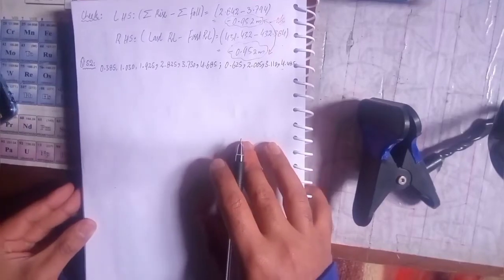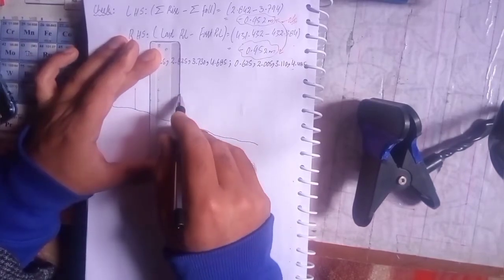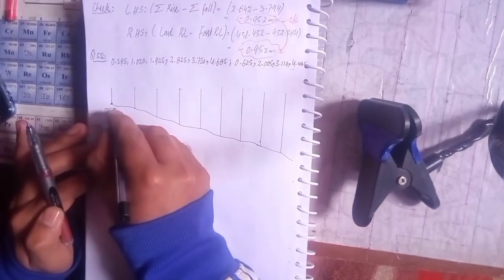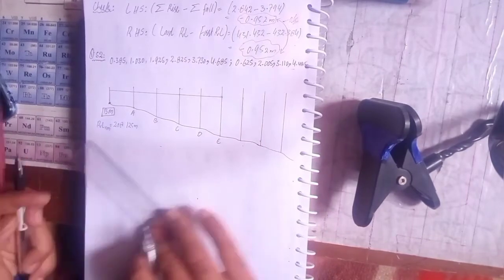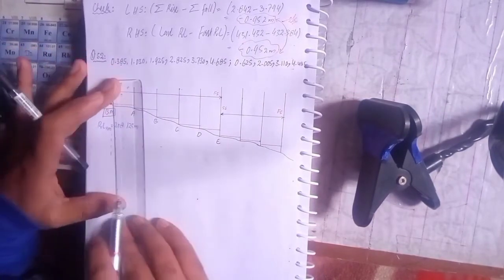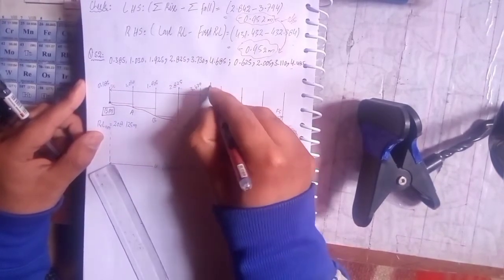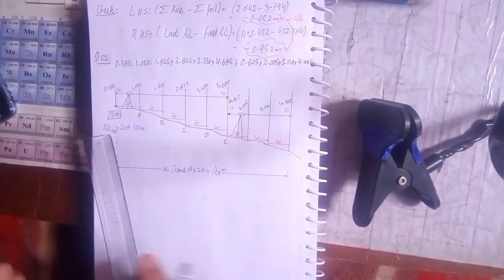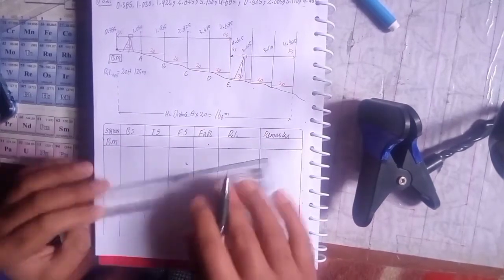calculation of Reduced Level (RL) & Gradient in Survey Engineering